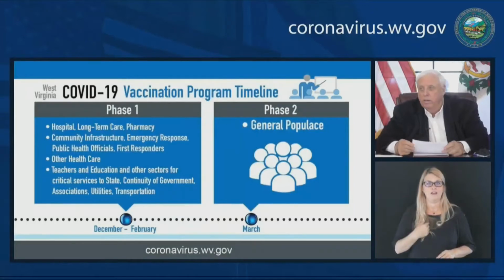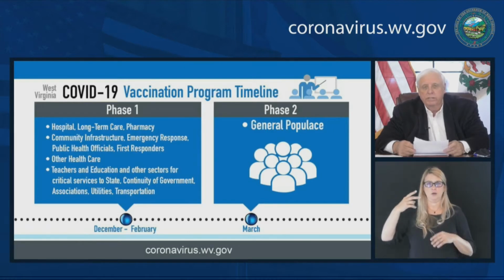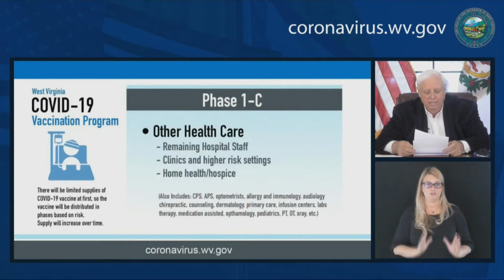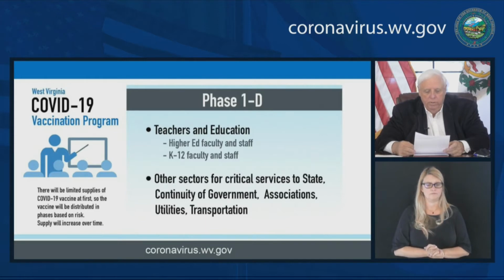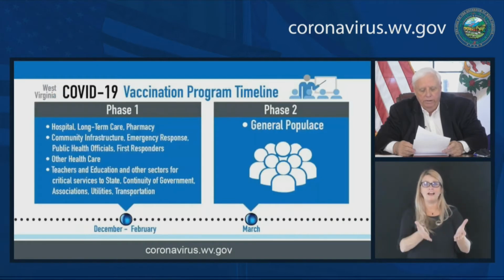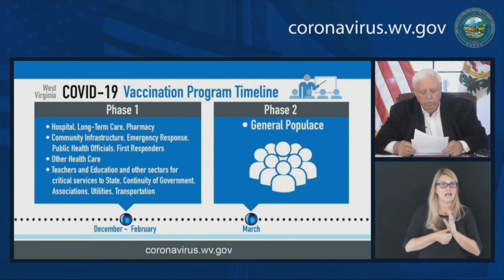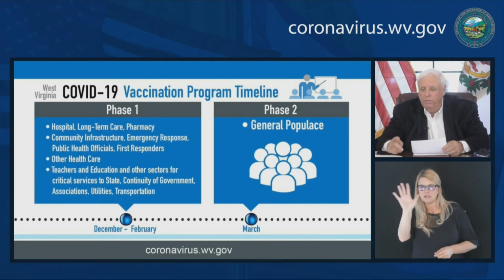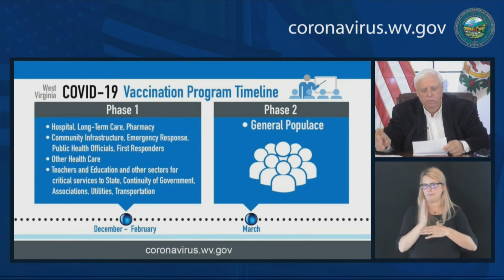COVID-19 WV Vaccine plans